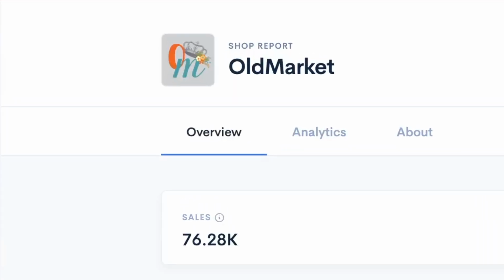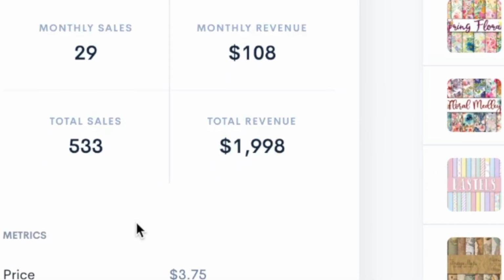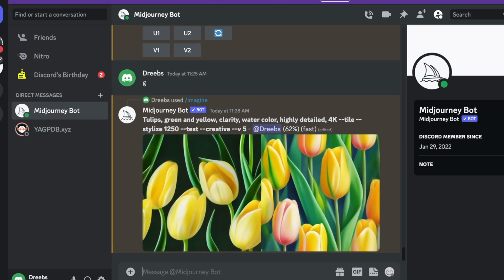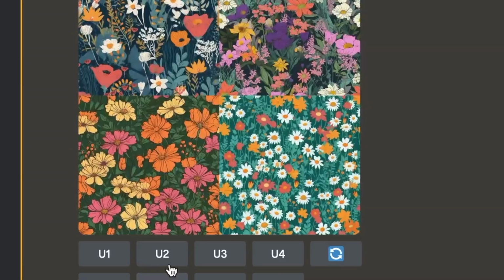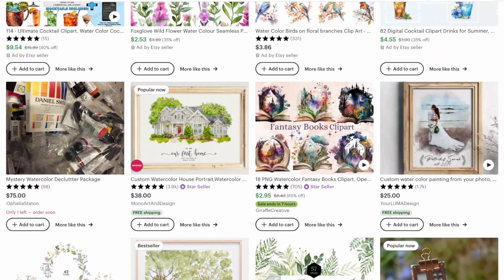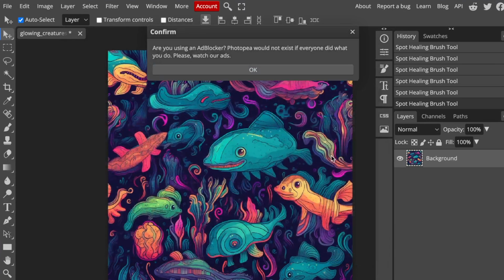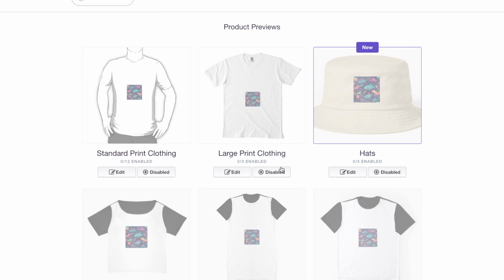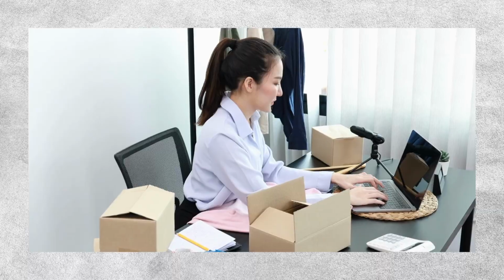The Actual Easiest AI Side Hustle of 2023 with Midjourney ($315K+)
In today's video, we will be showing you the actual easiest AI side hustle you can start in 2023 using Midjourney. This side hustle we will go over today will have you do very little work as the AI will take care of almost all of the work.

Timestamps:
0:00 - Intro
0:19 - Overview
2:08 - AI Patterns
2:38 - Creating Your Own Server
2:58 - Making the First Pattern
4:01 - Crafting Great Prompts
4:59 - Recreating Popular Etsy Patterns
5:51 - Fixing Graphical Errors
6:26 - More Money Making Options
8:35 - Why You Should Do This

CHANNEL PURPOSE:
Welcome to "The AI Spotlight" - the ultimate destination for all things related to artificial intelligence! Our channel is dedicated to bringing you the latest and greatest developments in the AI world, as well as providing you with insightful tutorials, reviews, and demos of various AI tools and software.

Our team of experts are passionate about exploring the various applications of AI and sharing their knowledge with our viewers. Whether you're a seasoned AI professional or just starting out, our channel has something for everyone.

From deep learning and machine vision to natural language processing and robotics, we cover it all. Our videos showcase the most innovative AI applications, highlighting the ways in which AI is transforming industries and revolutionizing the way we live and work.

Our AI tutorials are designed to help you learn and master various AI concepts and techniques, while our reviews of AI software and tools provide you with an in-depth analysis of their features, pros, and cons.

So, if you're looking to stay up-to-date with the latest developments in the AI world, or simply want to learn more about this exciting field, make sure to subscribe to "The AI Spotlight" and join our community of AI enthusiasts today!